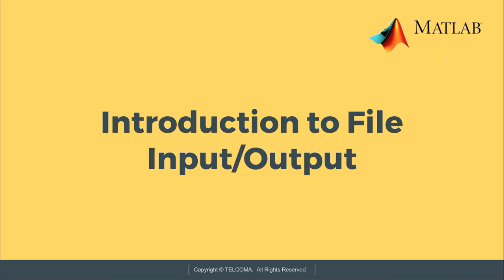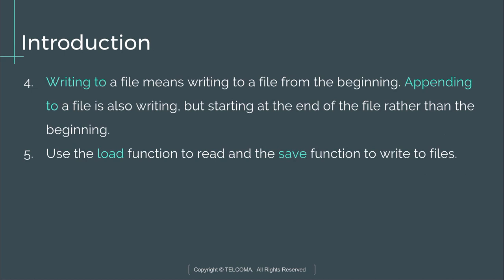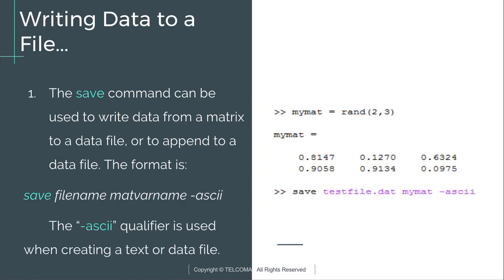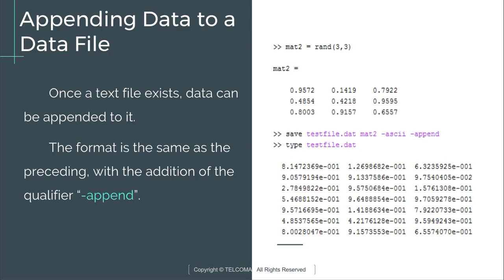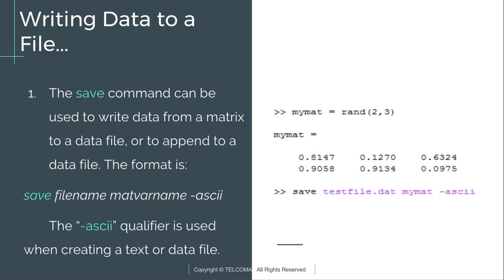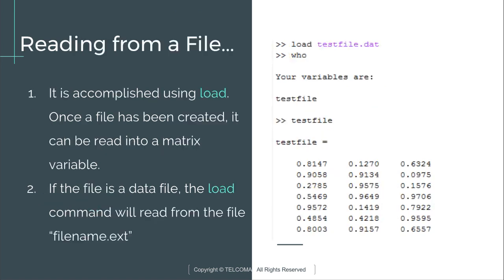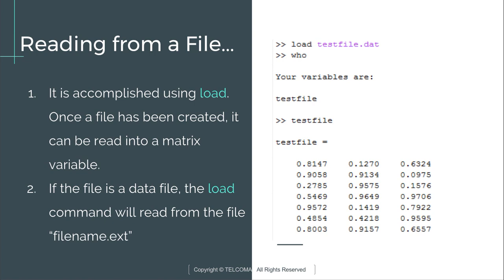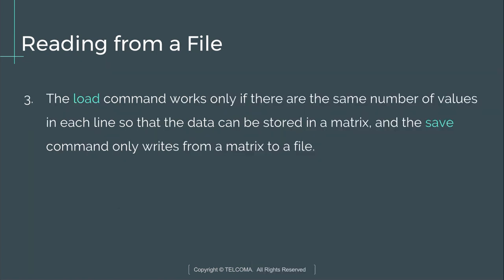12 intro to file input and output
In MATLAB, file input and output (I/O) operations allow you to read from and write to various file formats, such as text files and spreadsheets. By utilizing functions like `fopen`, `fclose`, `fread`, and `fprintf`, you can efficiently handle data storage and retrieval in your MATLAB projects.